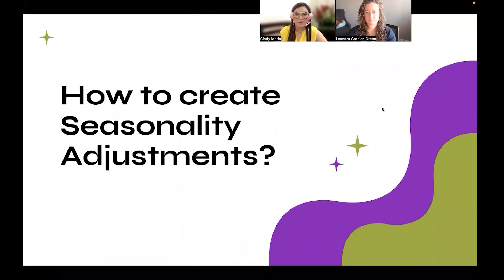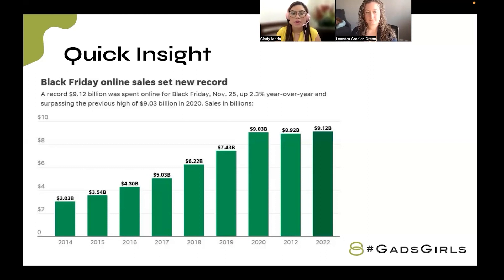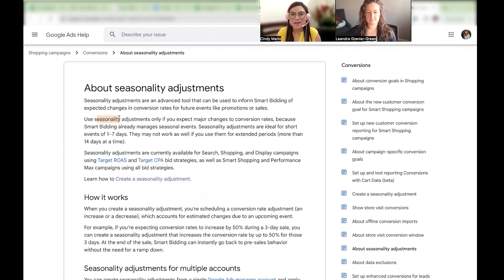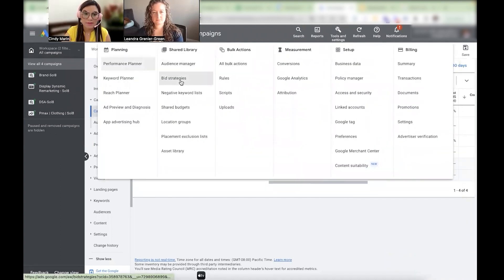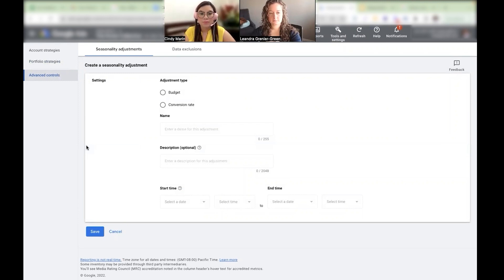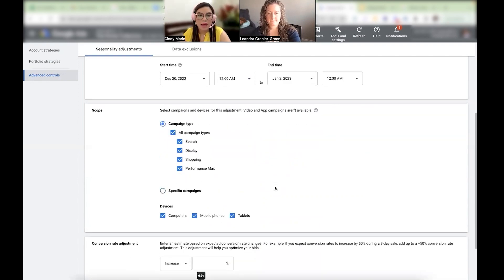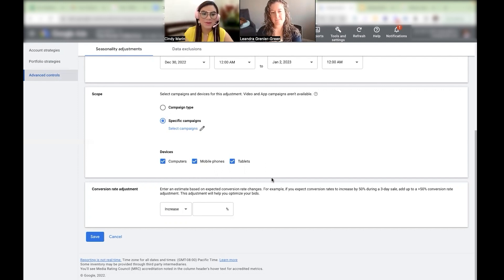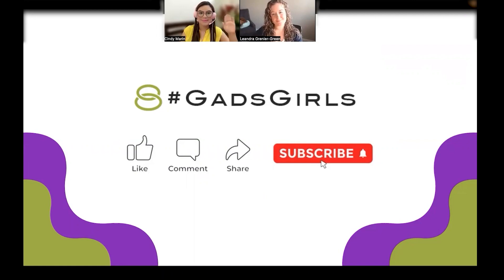🤖 Guide to Creating Google Ads Seasonality Adjustments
Seasonality adjustments are an advanced tool that can be used to inform Smart Bidding of expected changes in conversion rates for future events like promotions or sales.

Watch this video as our Director of Operations, Leandra Green, and our Google Ads Specialist, Cindy Marin, share how you can create seasonality adjustments, including the following:

- What seasonality adjustments are
- When to use seasonality adjustments
- Common misconception of advertisers about seasonality adjustments
- Important factors to consider when running seasonality adjustments

0:00 Intro
0:35 How to Create Google Ads Seasonality Adjustments
2:50 Black Friday online sales set a new record
4:12 What are seasonality adjustments?
6:29 Work with the best Google Ads agency on the planet
10:15 Setting the conversion rate adjustment

Do you have burning questions about Google Ads? 🔥 Ask our Google Ads experts in REAL TIME every FRIDAY,  1 PM PT!
Be a member of our channel by clicking the JOIN button to access the Live Q&A chat. 🙋 Here's the link to our upcoming Dec 16 Google Ads Live Q&A

Are you a performance marketer with Google Ads experience living in New York? 🗽🍎
Have you dreamed of joining the Solutions 8 team?
We may have the perfect role for you!